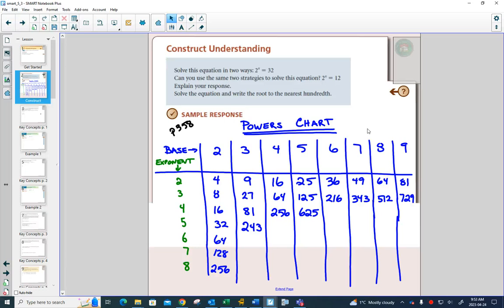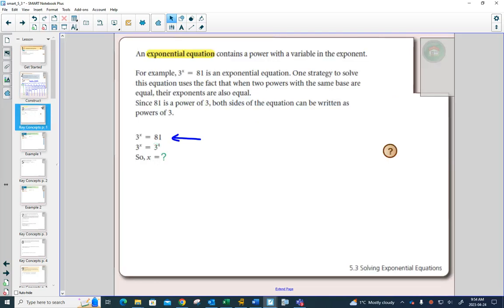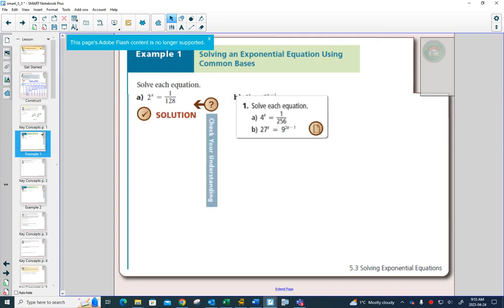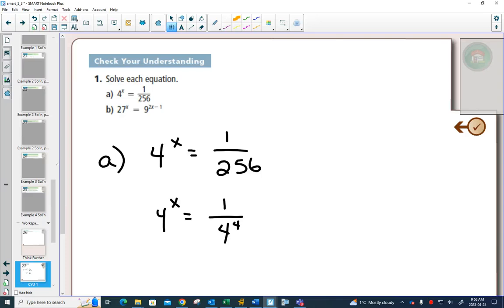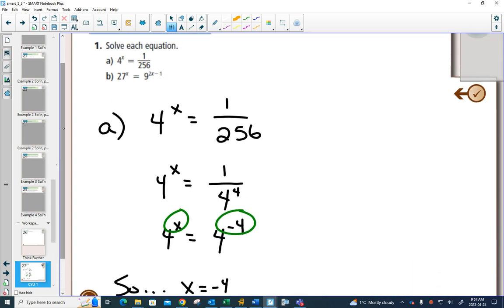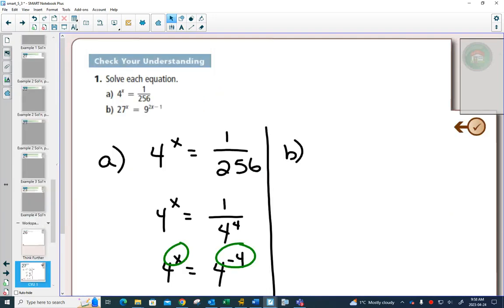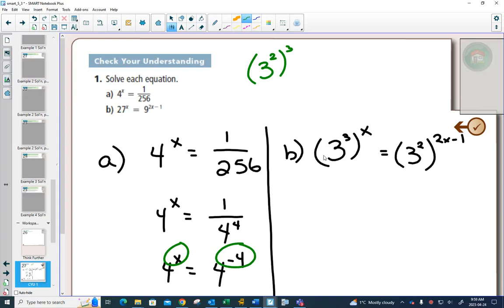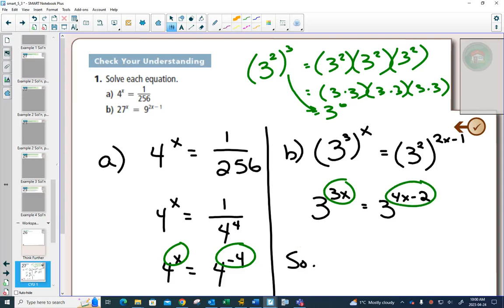40SP P2 5 3 Example 1